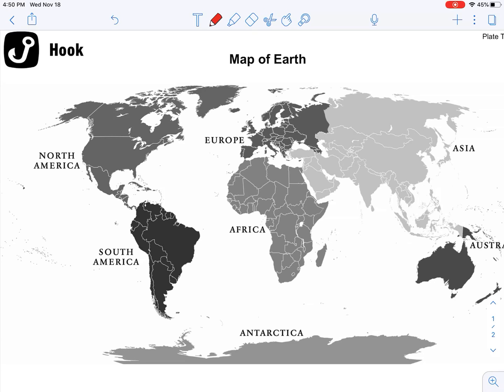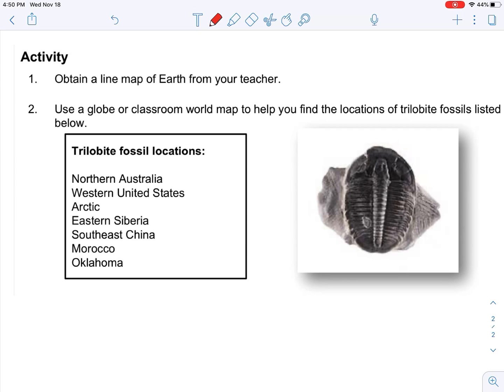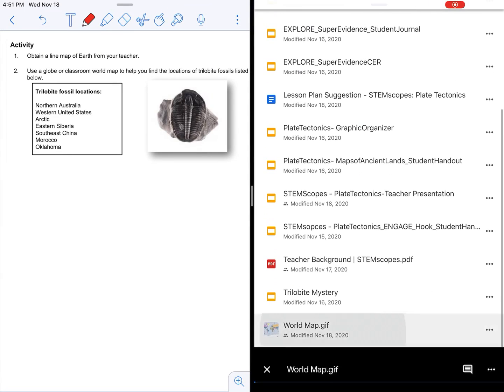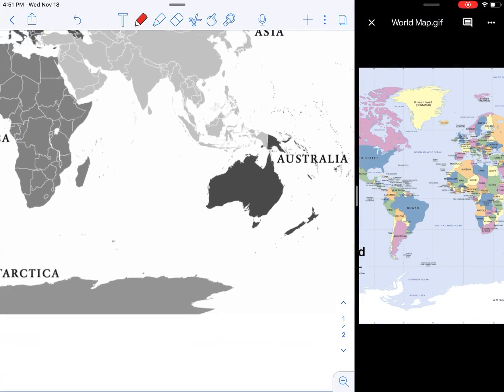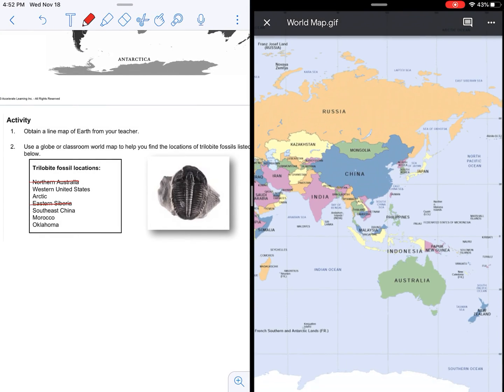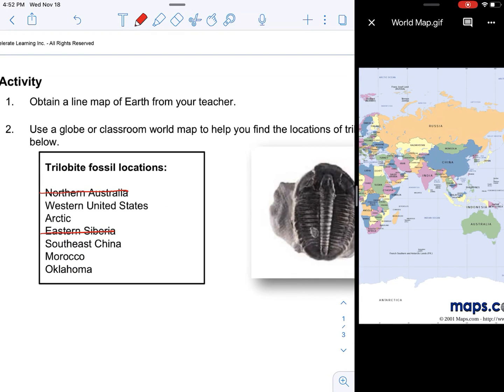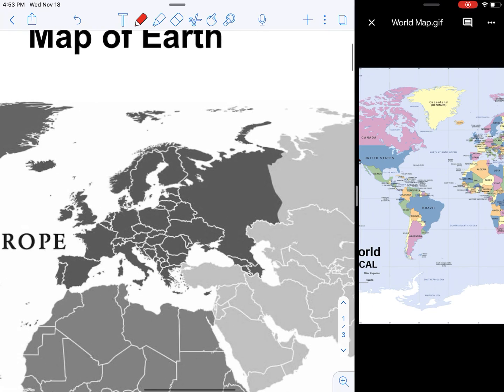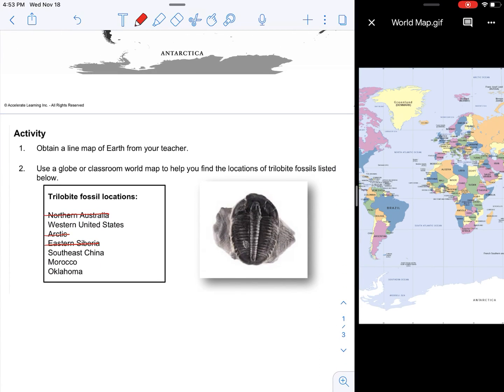Directions - Trilobite Mystery